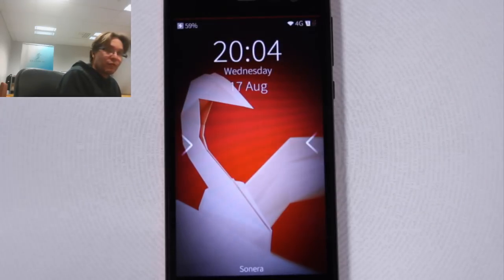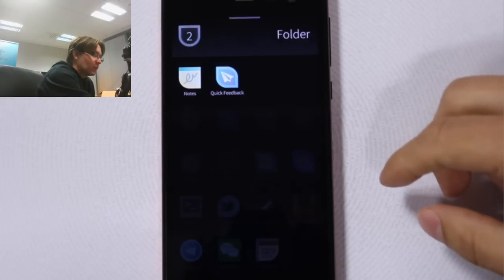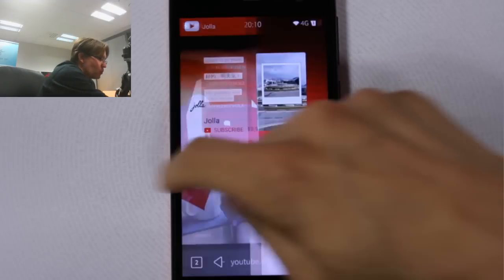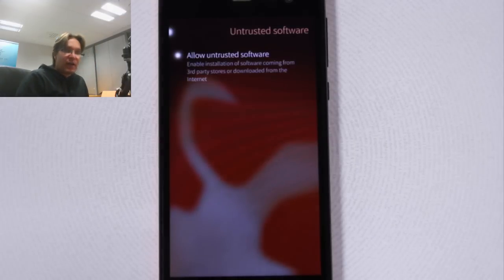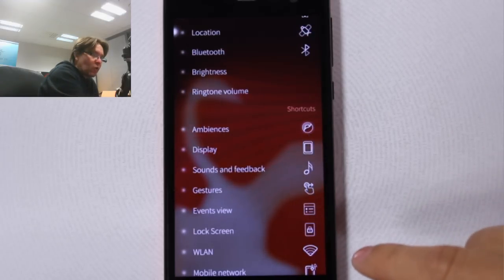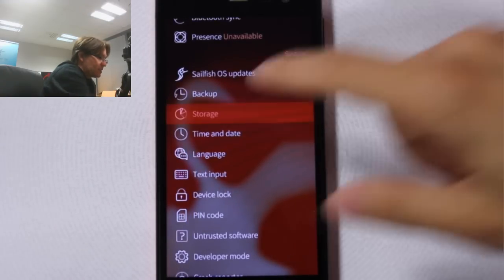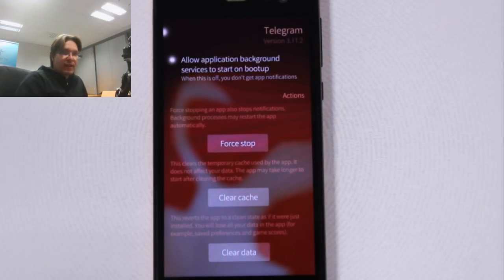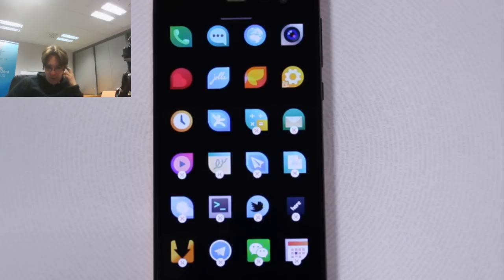Webinar: Sailfish OS Tips and Tricks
Host: Vesa-Matti Hartikainen, Program Manager, Jolla
Time: August 17, 2016, 8pm EET (7pm CEST)
Table of content:
- 04:14 Gerstures
- 09:08 Virtual keboard
- 14:16 Advanced gestures and gestures that are not enabled by default
- 19:00 Advanced uses of the buttons of your sailfish os device
- 20:30 Configurability of events view and lock screen
- 26:12 useful features of building apps and useful features of the operating system
- 34:00 Q & A